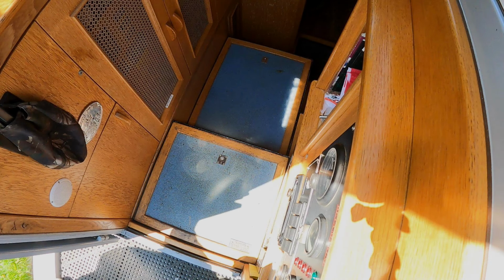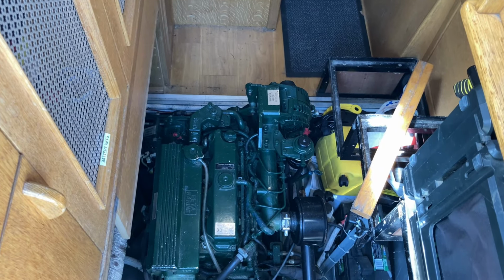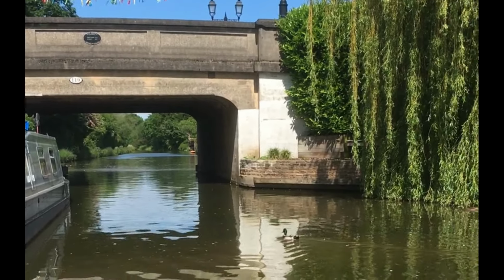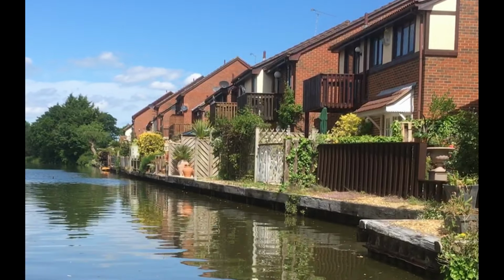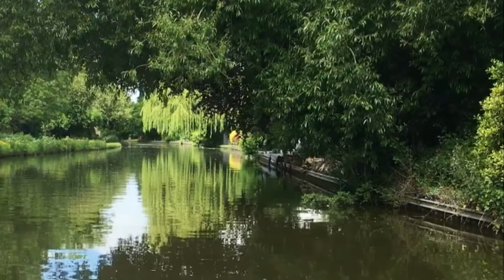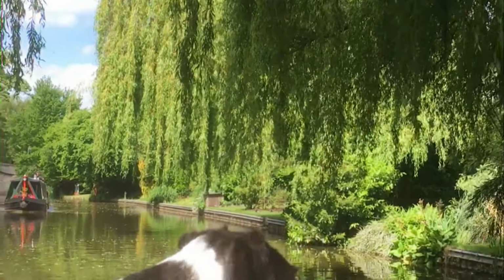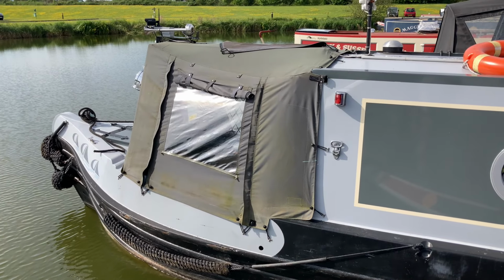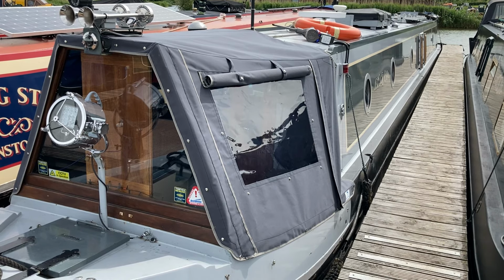51 Engine and Cratch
In tis weeks episode AmyJo has her annual engine service, gets a new cratch cover and. Chris takes control of the camera to give her perspective on cruising the cut.